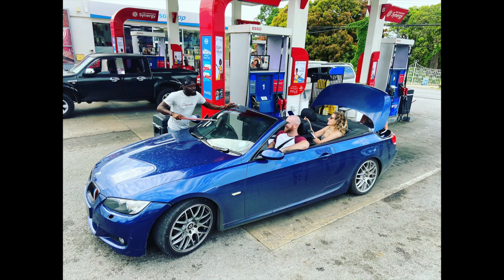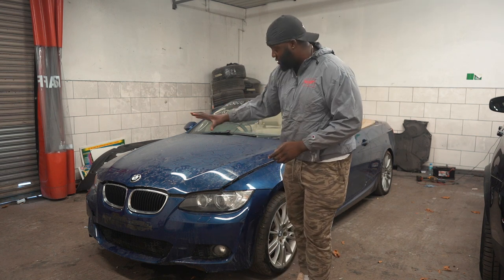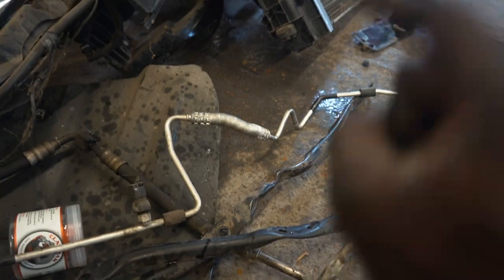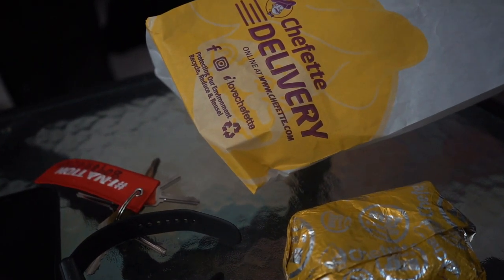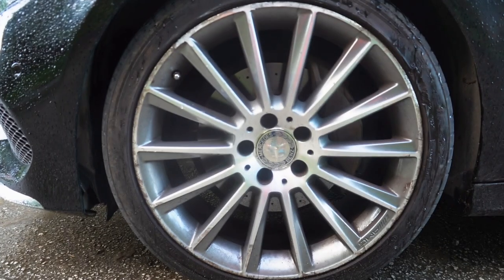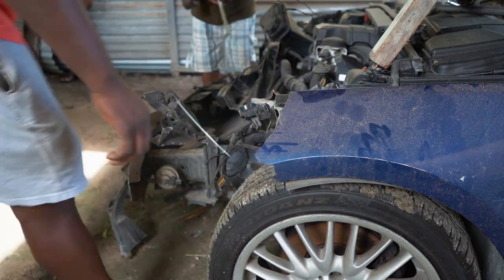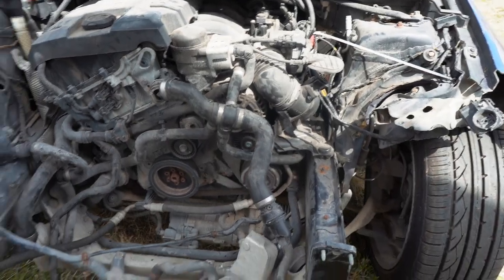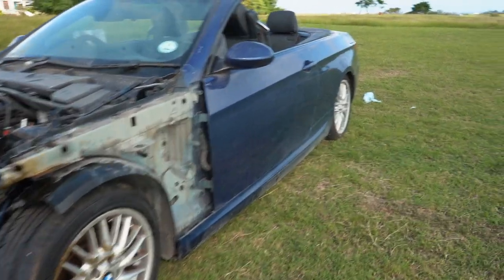HOLIDAY BUILD| REBUILDING A WRECKED BMW E93 ABANDONED IN BARBADOS FOR 2 YEARS! - PART 1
in this episode i'm continuing my journey rebuilding this wrecked